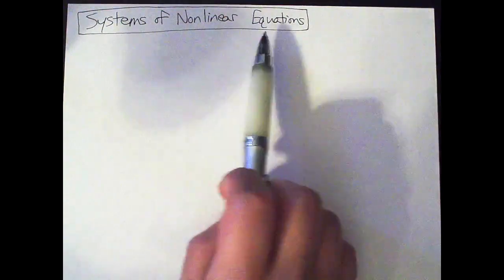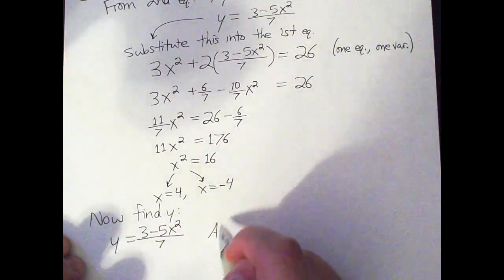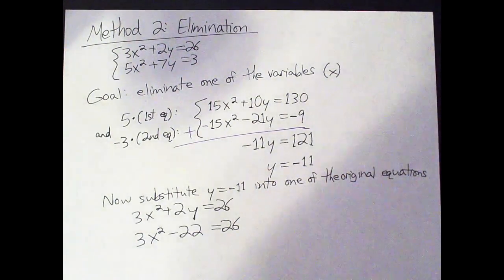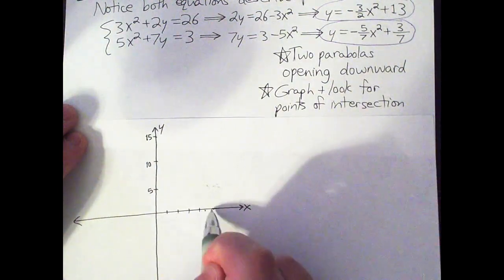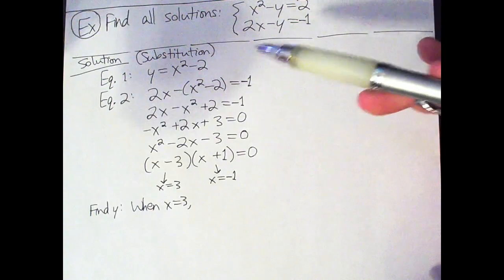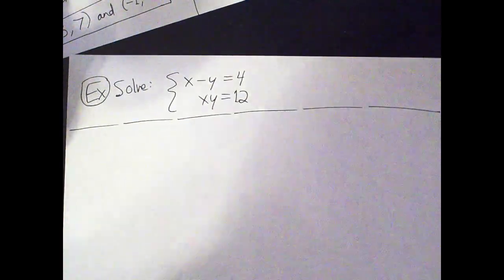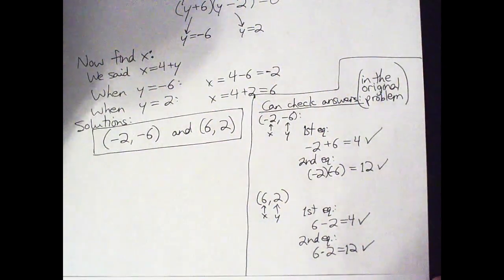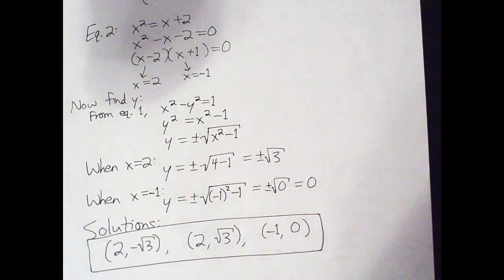MA 190 Section 10.8: Systems of nonlinear equations